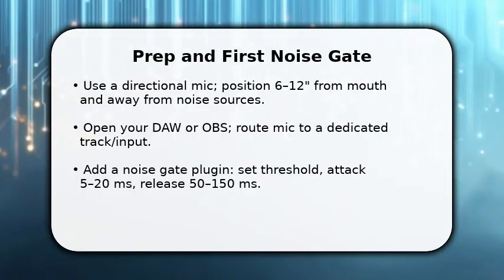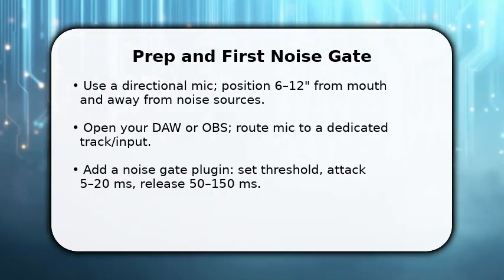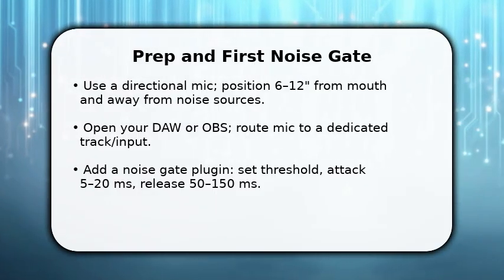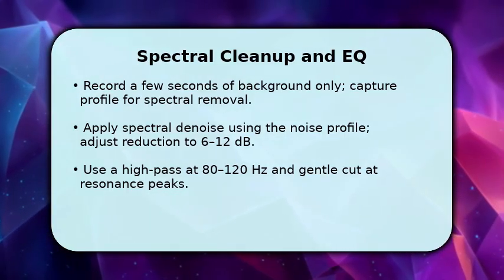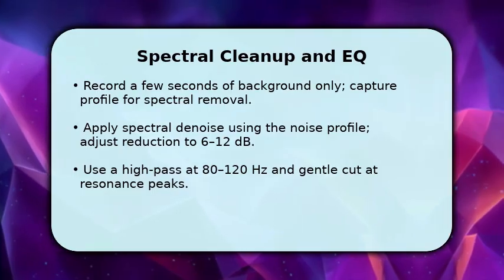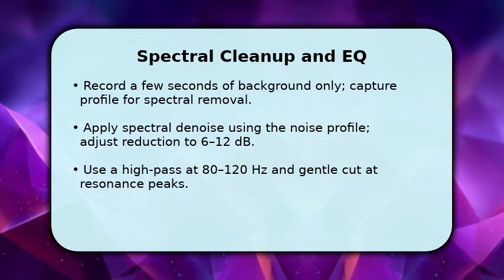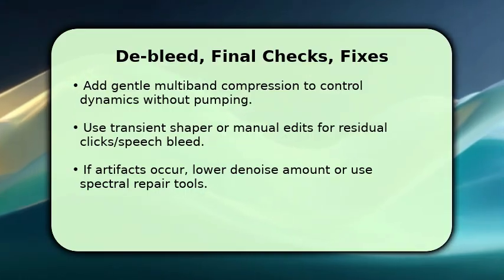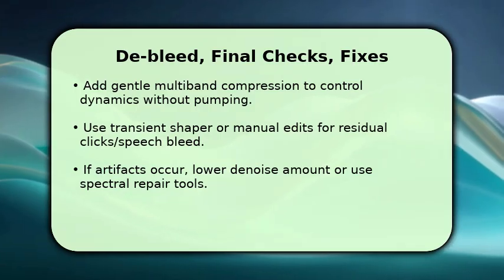How to Remove Background Audio from Mic (easy Method)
Discover the simple steps to remove background audio from your microphone recording. This quick tutorial covers essential techniques for clear sound capture, ideal for podcasters and content creators looking to enhance their auditory experience.